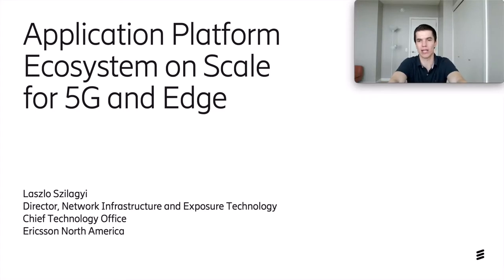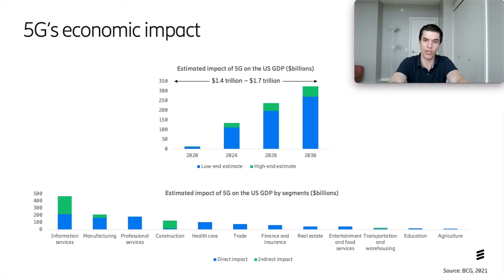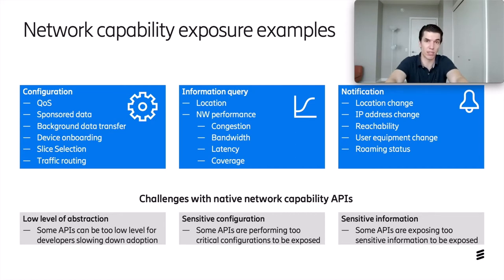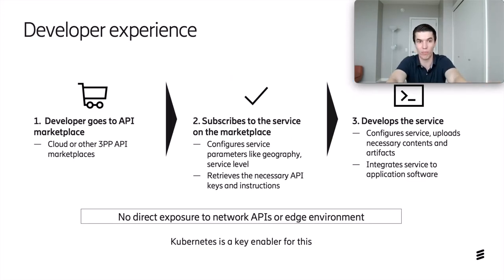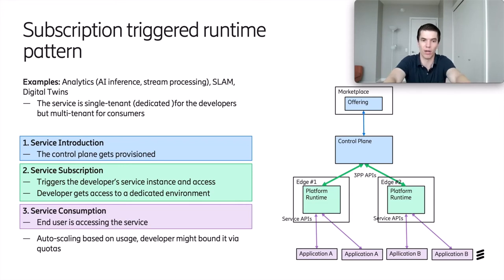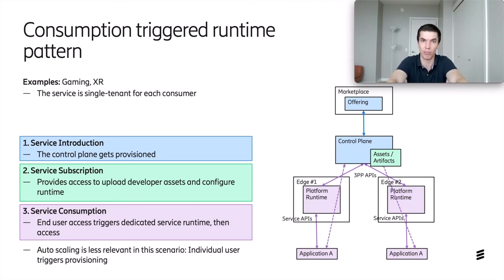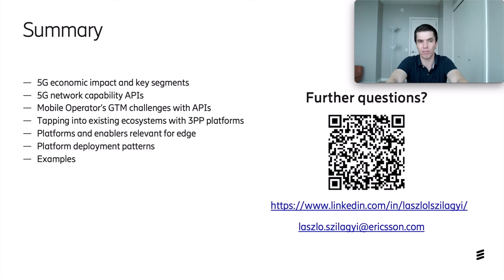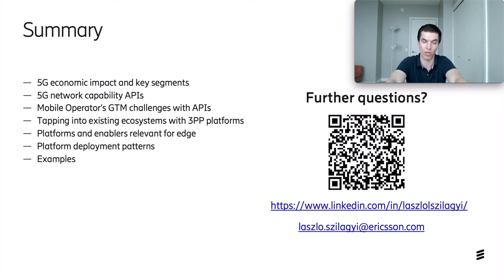Application Platform Ecosystem on Scale for 5G and Edge - Laszlo Szilagyi, Ericsson US